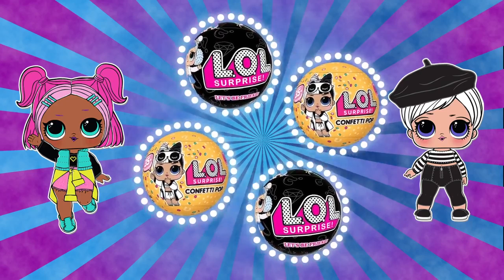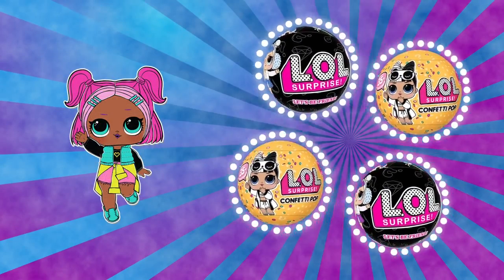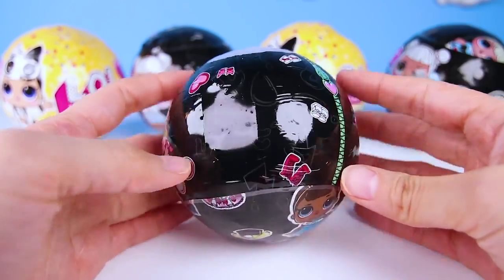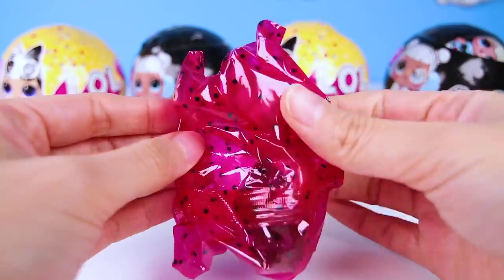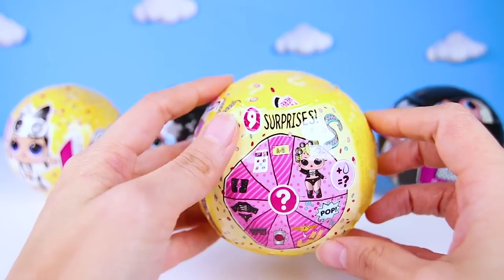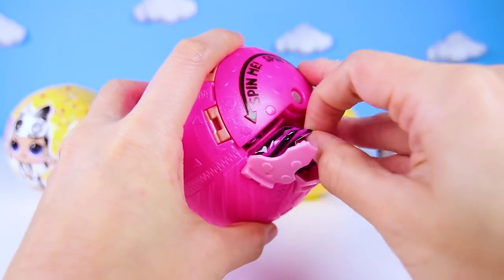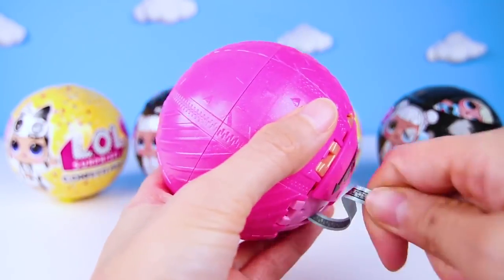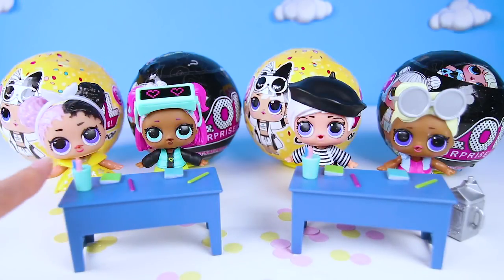Confetti Pop Dolls Beatnik BABE AND VRQT Confetti PLAY SPIN THE WHEEL | REAL vs FAKE LOL Surprise